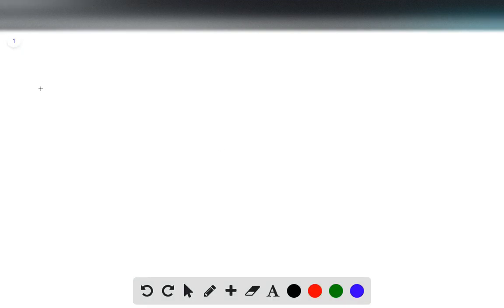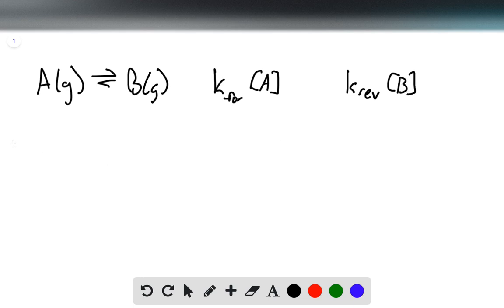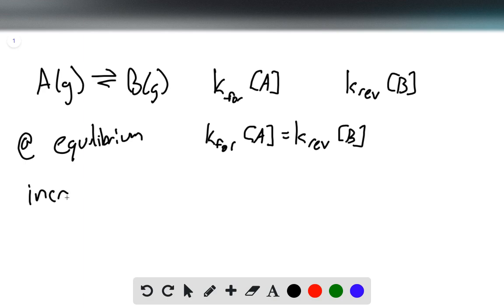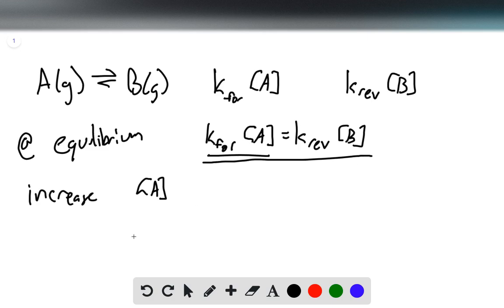Consider the simple one step reaction Since the reaction occurs in a single step, the forward reacti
Consider the simple one-step reaction: Since the reaction occurs in a single step, the forward reaction has a rate of kfor[A] and the reverse reaction has a rate of krev[B]. What happens to the rate of the forward reaction when we increase the concentration of A? How does this explain the reason behind Le Chatelier"s principle?